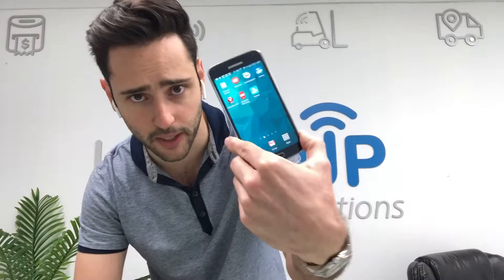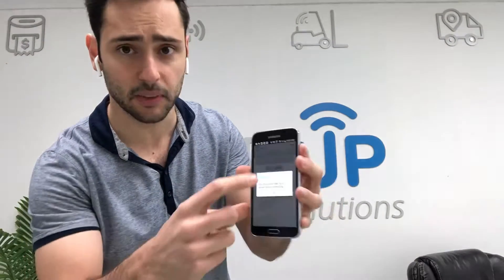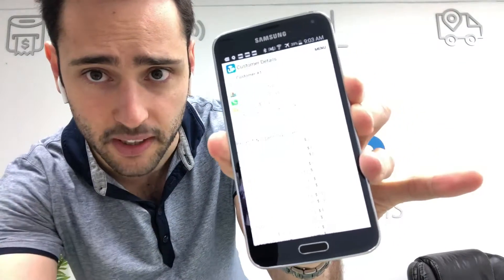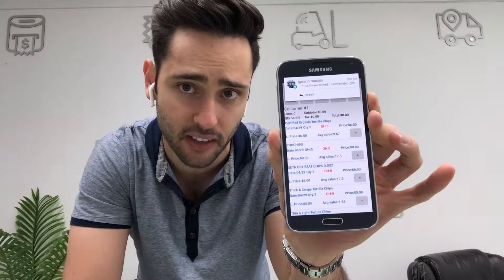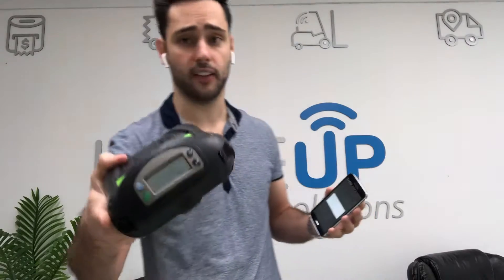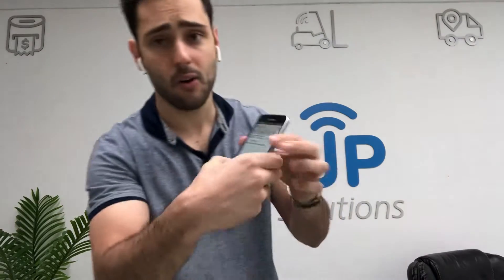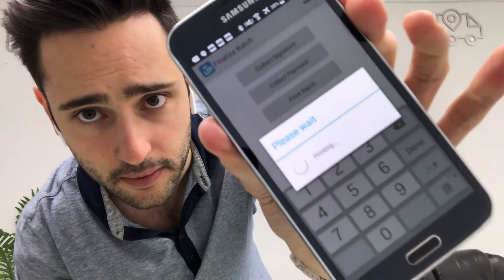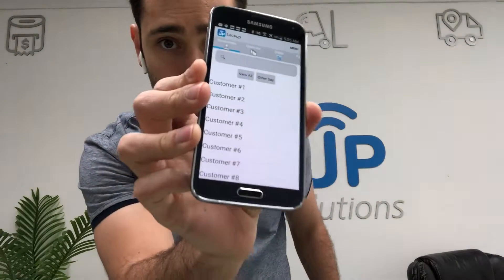Live Demo of DSD Software | LaceUp Solutions DSD Software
Happy Friday LaceUp Community !

Don't forget to SUBSCRIBE to LaceUp Solutions to stay informed on all things software industry related, accounting systems, as well as important tips and tools that will help improve your business overall !

We've been receiving a bunch of video requests recently to see our DSD software in action, and we hear you out there! So today on the channel, we'll be performing a LIVE demo of our LaceUp DSD software up close and personal.

We'll be showing you how to use LaceUp software to easily clock into a customer, create an invoice, immediately print the invoice, and finalize the order. Keep watching for additional features and benefits of LaceUp Solutions software!